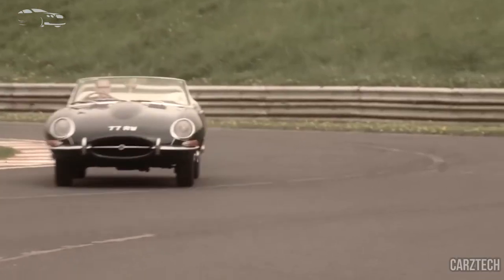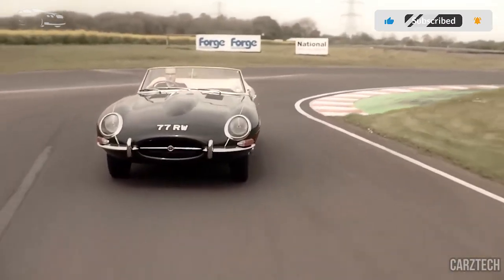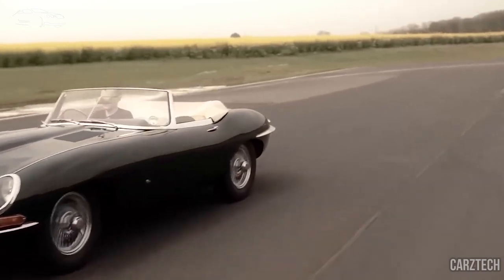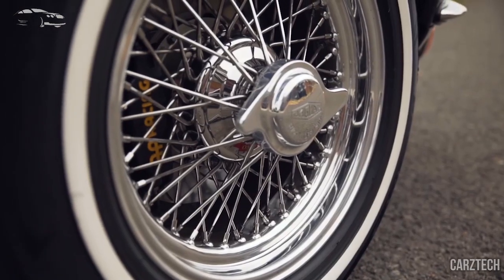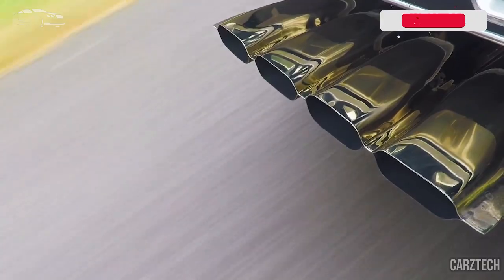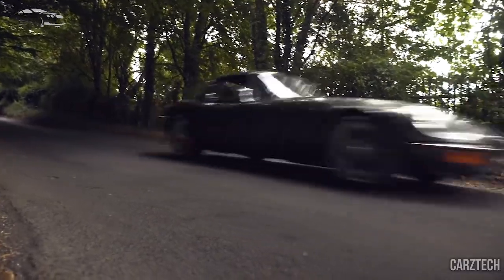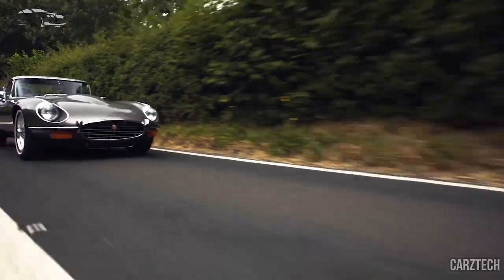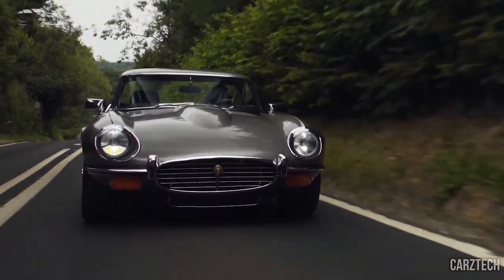The World's Most Wanted Car Of All The Time!!!! | E-Type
jaguar is the luxury vehicle brand of Jaguar Land Rover, a British multinational car manufacturer with its headquarters in Whitley, Coventry, England. Jaguar Cars were the company that was responsible for the production of Jaguar cars until its operations were fully merged with those of Land Rover to form Jaguar Land Rover on 1 January 2013.

The Jaguar E-Type is a British sports car that was manufactured by Jaguar Cars Ltd between 1961 and 1974. Its combination of beauty, high performance, and competitive pricing established the model as an icon of the motoring world. The E-Type was known as the Jaguar XK-E in the North American market. In fact, such was the popularity of Jaguar in the US market, that some of the changes made to comply with rules and regulations in America were implemented across the manufacturing process for some series.

Due to production pressures, the first handful of E-Types produced were produced with external bonnet latches and a 'flat floor', so when you see these terms on a car for sale, you're looking at something extremely rare and valuable.

The E-Type was a revolutionary car in many ways but it was Malcolm Sayer's beautiful bodywork that set it apart from anything else on the road. With its faired-in headlamps, a long, sculpted nose, and centered twin exhaust, there was nothing else like it and the car remains a unique proposition today. The final phase of the E-type came in April 1971 with the introduction of the Series 3 range, which featured the brand new 5.3 liter V12 engine developing 266 bhp. This engine had been designed and developed by Walter Hassan and Harry Mundy.

The design evolved through Marks 1, 2, and 3, and the E-Type was finally discontinued in 1975 to make way for the Jaguar XJ-S. There was an open roadster, a closed coupe, and a 2+ 2 coupe, and today the values of early Mk1 E-Types are far higher than later models which are less desired by purists.

The E-Type celebrated 60 years in 2021. It's widely considered to be one of the best-looking cars ever made. You can easily identify this E-Type Series 2, made from 1968 to 1971, by its open headlights, rather than the glass-covered ones from the Series 1 models. Unlike modern cars, which are all built around the wheels, the E-type is almost designed independently from the wheels focusing on its unique body, with super clean lines, the distinctive sleek curves of the E-type, in both the fixed-head coupe and roadster models, create a bullet shape perfectly designed to cut.